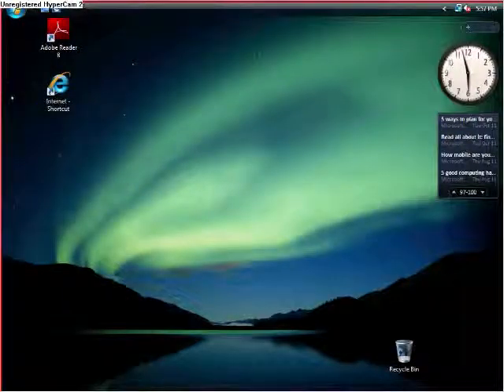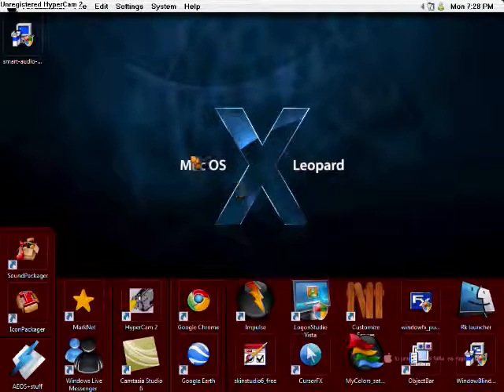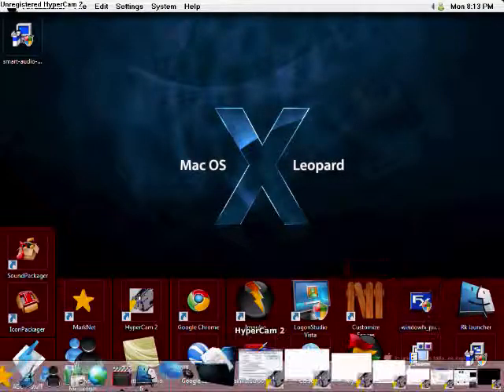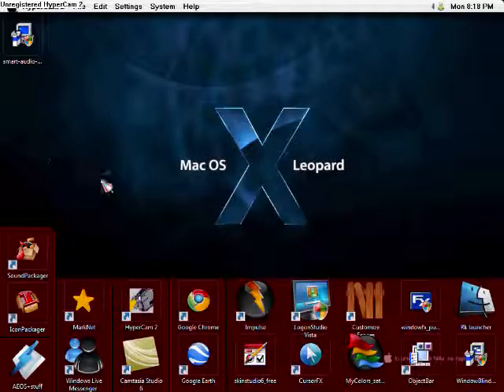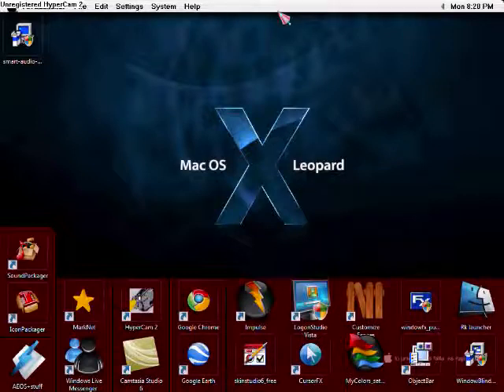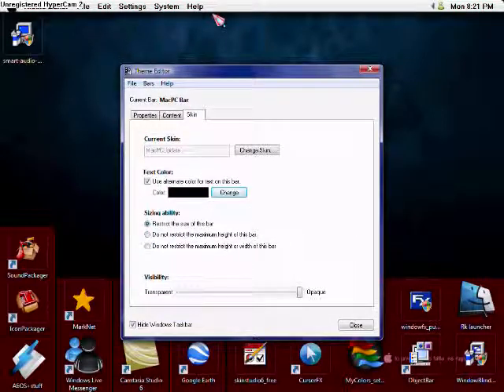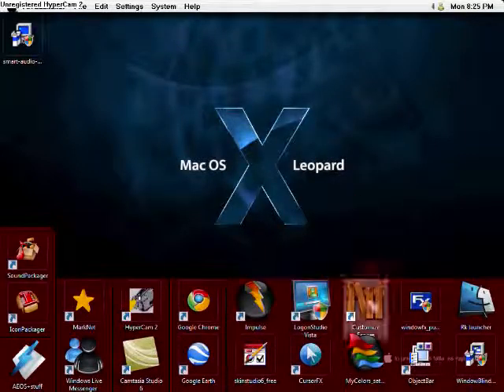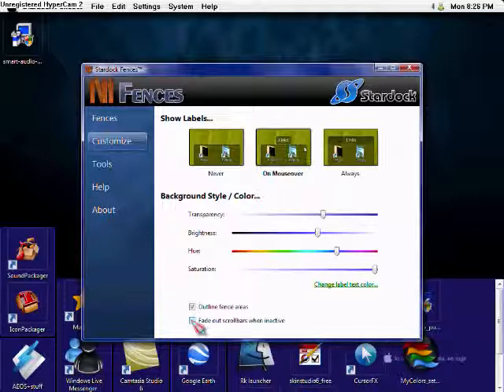How to Enjoy Your PC More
i downloaded some junk from stardock.com (go there to get the stuff) ps most of it requires vista. sorry for the bad sound quality, couldnt find my headset; had to use my n64 mic...
if you want a cool halo 3 secret batch file copy the code below, open paint, paste it, and save it as something.bat
@echo off
:1
cls
echo you are in a desert world and
echo you notice 6 places you can go:
echo 2 elephants (left/right),
echo Green Vehicle,
echo A little cave thing,
echo A small house, and a base.
echo you decide to try and get in the base.
echo a man walks up to you and tells you:
echo you have to find another way into the base;
echo it is impossible to go right in.
echo You have two choices: ignore him or listen
echo listen -1
echo don't -2
set /p command=$
if not defined command goto ProgramStart
if %command% EQU 1 (
goto choice
if %command% EQU 2 (
goto walk
:choice
cls
echo now you have to choose where to start searching!
echo you have 5 choices:
echo Green Vehicle -1
echo Small House -2
echo Large Cave Thing -3
echo 2 elephants -l/r
set /p command=$
if not defined command goto choice
goto walk
goto walk
if %command% EQU 3 (
goto walk
if %command% EQU l (
goto walk
if %command% EQU r (
goto right
:walk
echo that sucks, you got blown up!
echo the explosion blew you all the way back
pause
goto choice
:walk2
echo poor choice.
echo you walk all the way back
pause
goto 1
:right
cls
echo sweet choice!
echo you see 2 teleporters
echo left -1
echo right -2
set /p command=$
if not defined command goto right
goto walk
goto right2
:right2
cls
echo you see 2 more teleporters
echo left -1
echo right -2
set /p command=$
if not defined command goto right2
goto walk
goto right3
:right3
cls
echo another set of teles
echo left -1
echo right -2
set /p command=$
if not defined command goto right3
goto base
goto walk2
:base
cls
echo YOU MADE IT! YIPPEE!
echo but now how are you going to get out?
echo crawl -1
echo jump -2
set /p command=$
if not defined command goto base